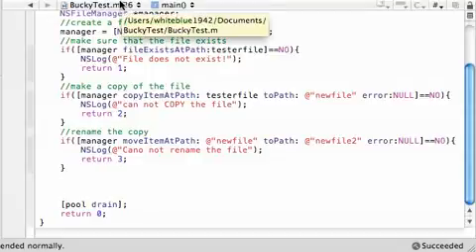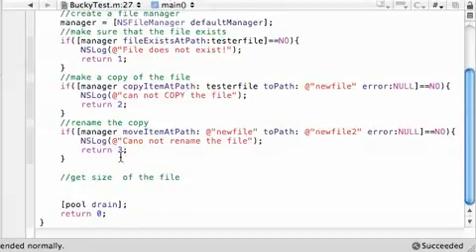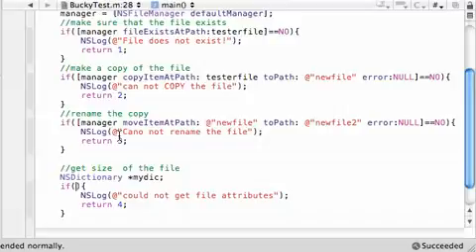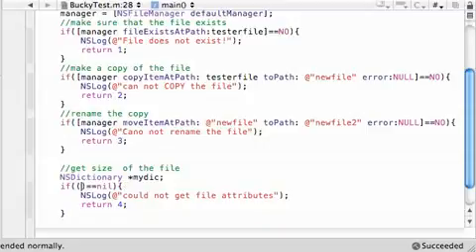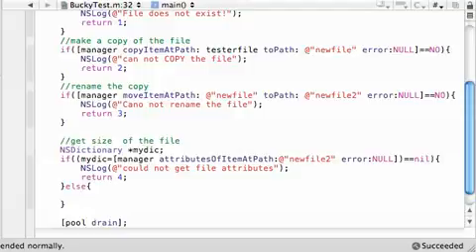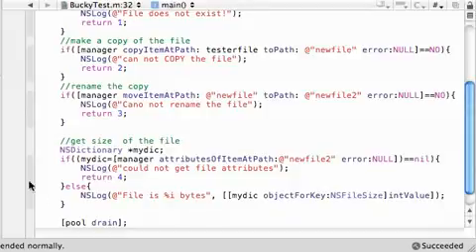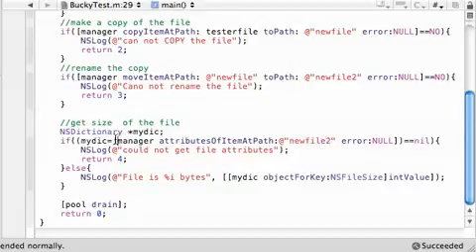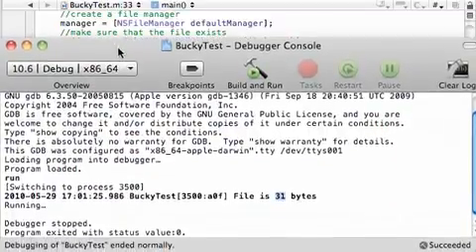Objective C Programming Tutorial 62 Working with File Attributes YouTube